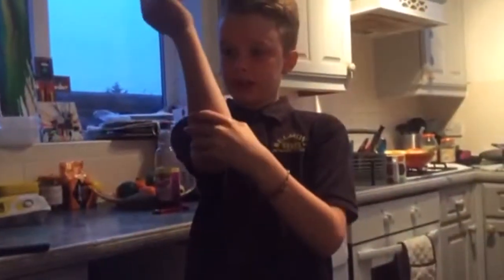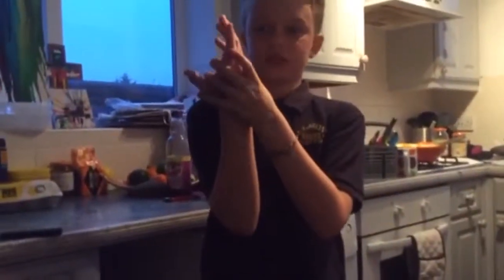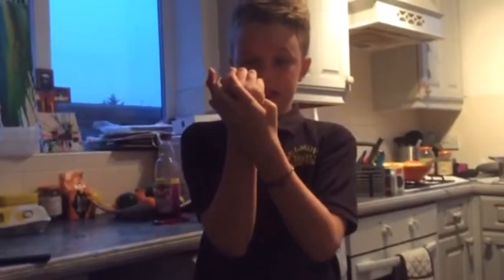STINGING NETTLE CHALLENGE!